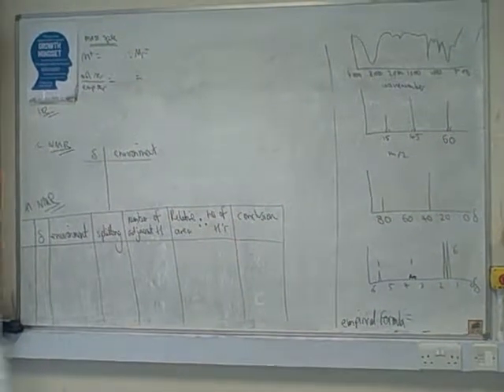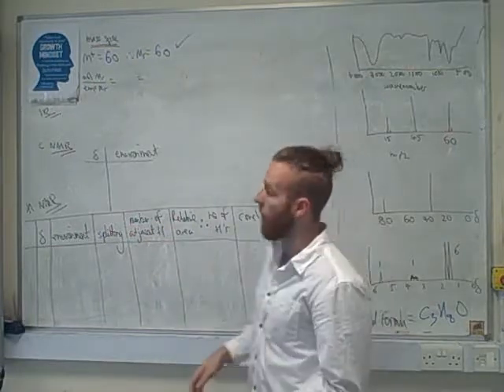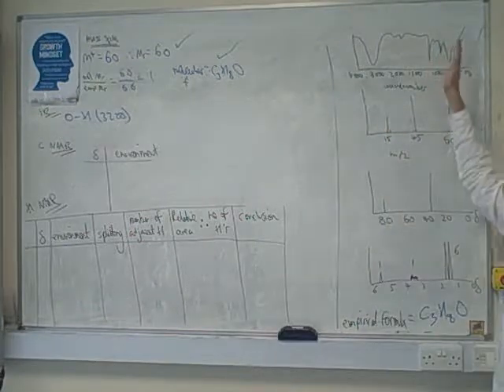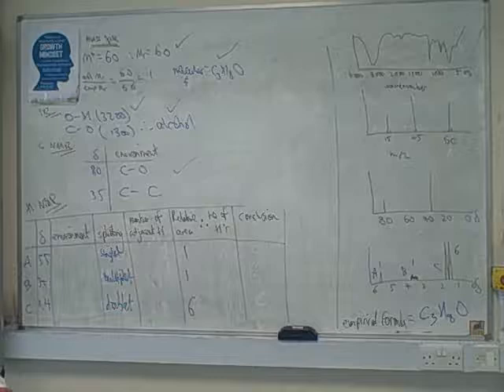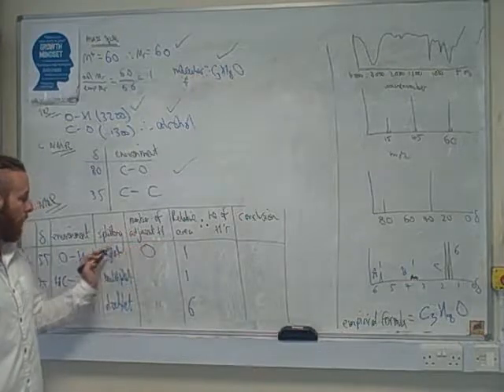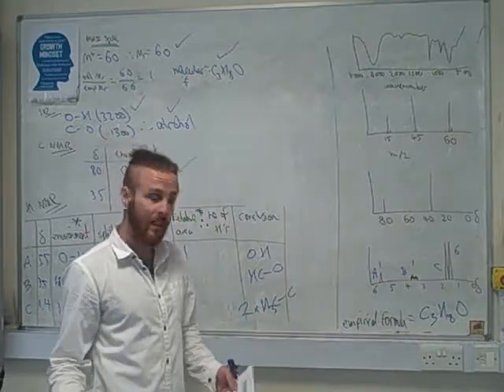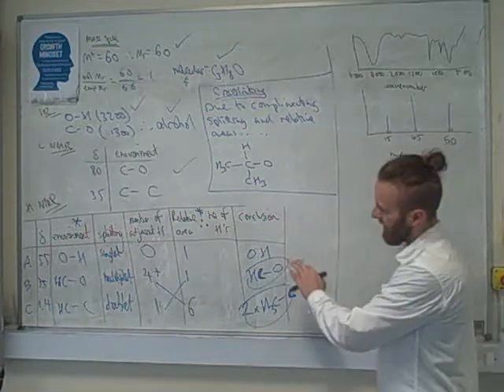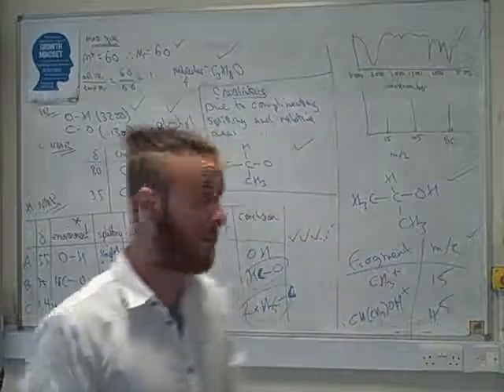Brady Explains NEW SPEC NMR big table practice question